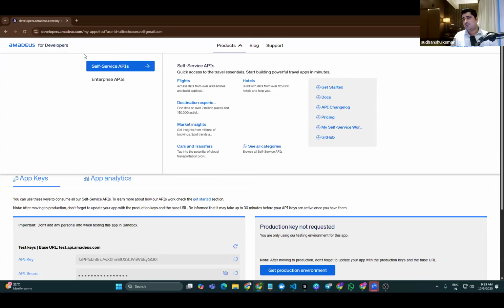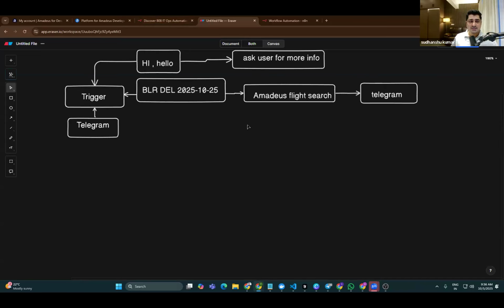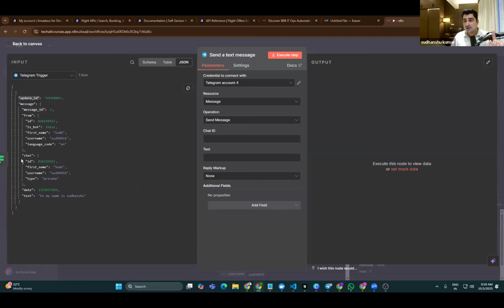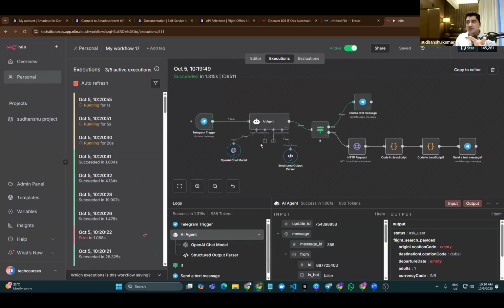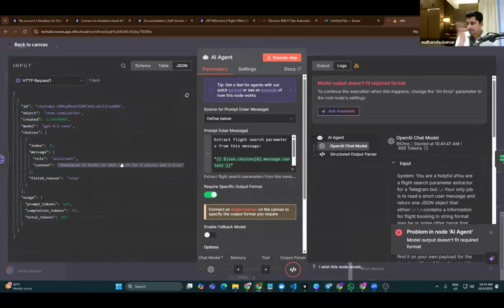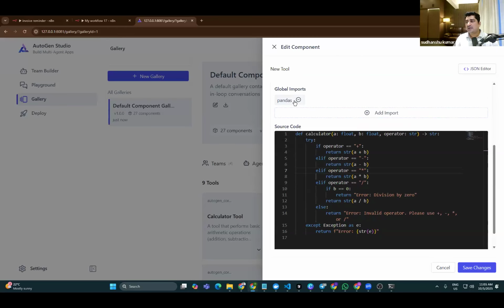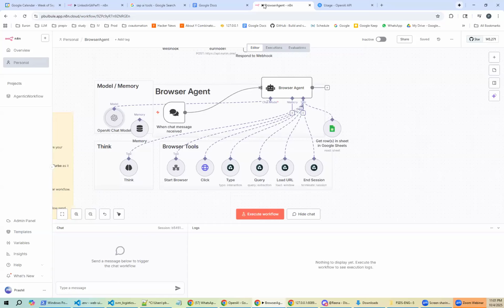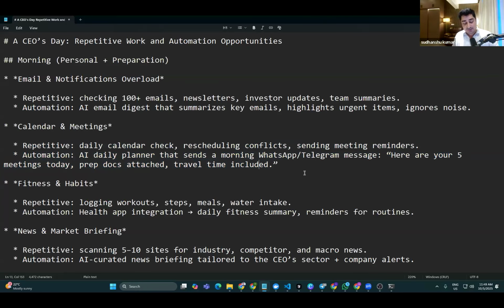Automate Flight Search with n8n — Telegram Bot + Amadeus API Integration